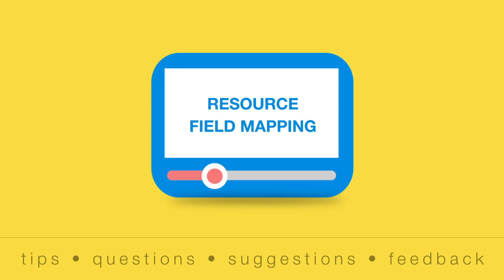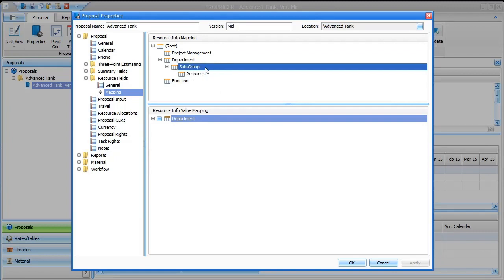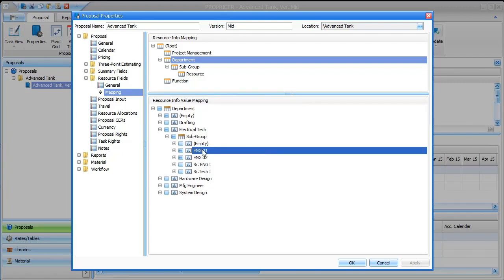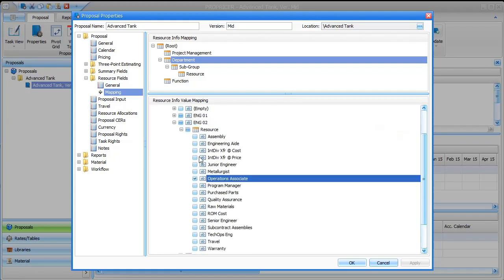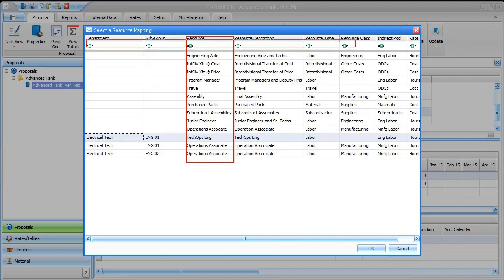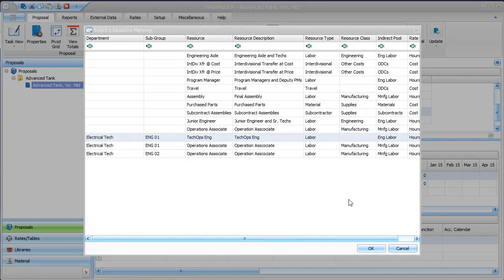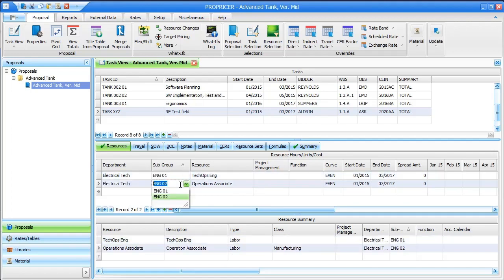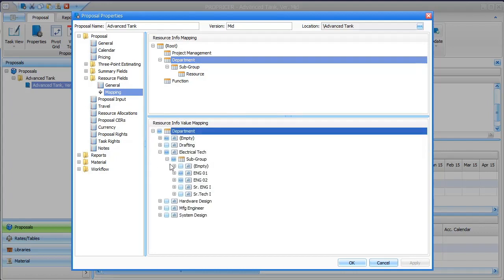ProPricer Tips & Tricks: Avoid Data Entry Mistakes with Resource Field Mapping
In this episode of Tips & Tricks, learn how to prevent a resource from ever being assigned to the wrong task again!
Join technical support specialist Will Ortega as he demonstrates how to use the Resource Field Mapping feature!